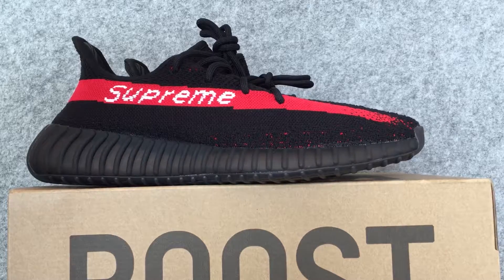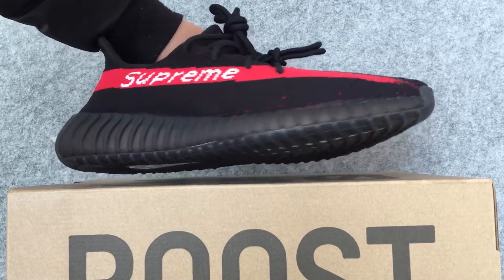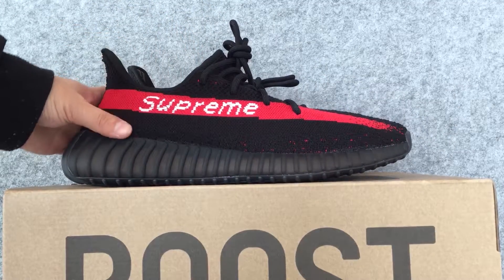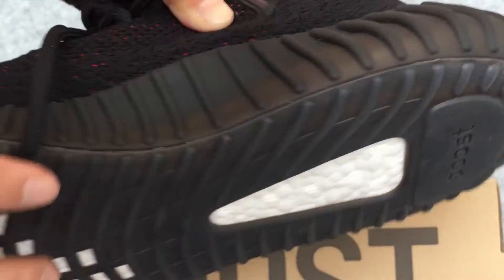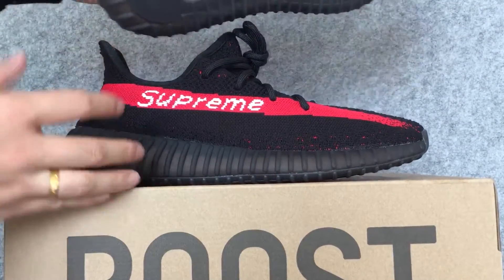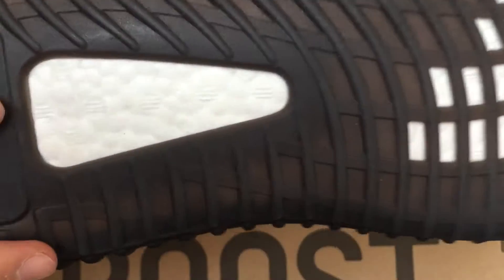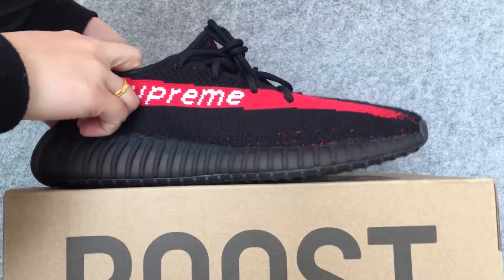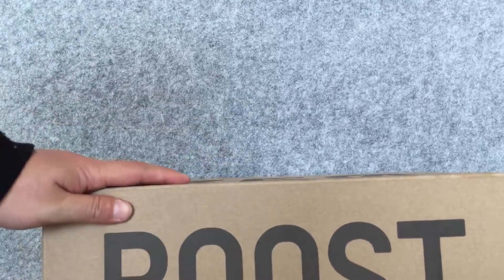Adidas Yeezy 350 V2 Black Red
kickclubz.cn